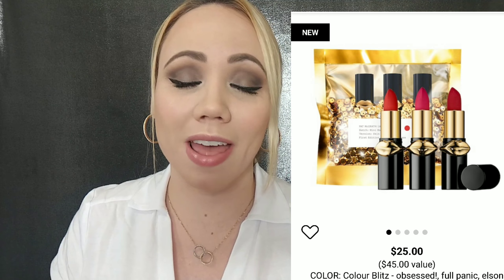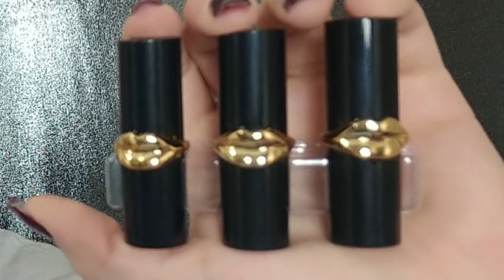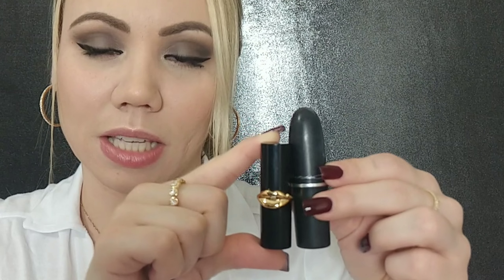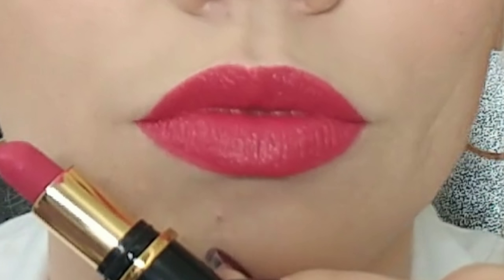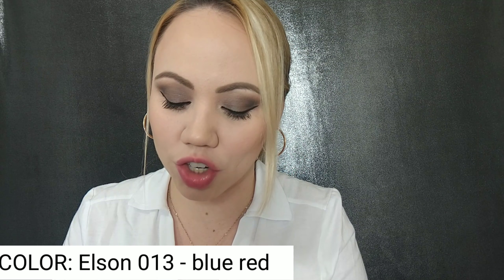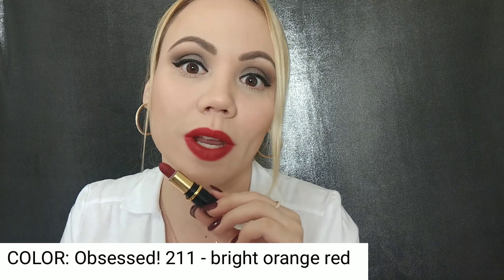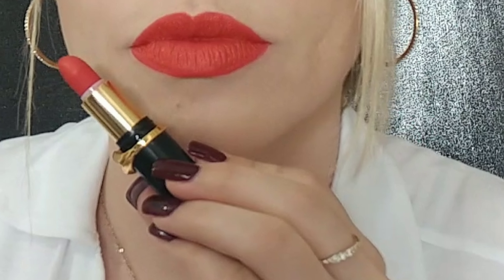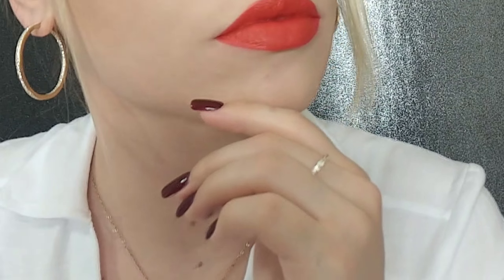*New* Pat McGrath Mini MatteTrance lipstick Trio Review /Swatches (Try On) 2018 {COLOUR BLITZ}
Pat McGrath mattetrance mini lipsticks review and try on 2018 pale fair skin
Pat McGrath lust mini mattetrance lipstick trio set
Pat McGrath lip swatches pale skin
 Pat McGrath Lipstick (Colour Blitz) : Obsessed,Full Panic, Elson.
Best matte lipsticks for pale skin 2018

*Best selling Pat McGrath lipstick shades*